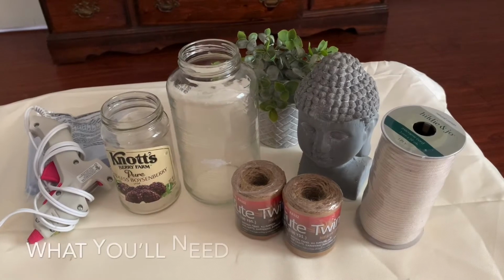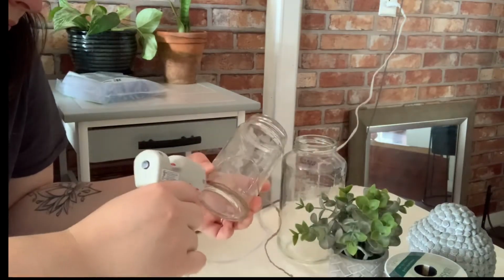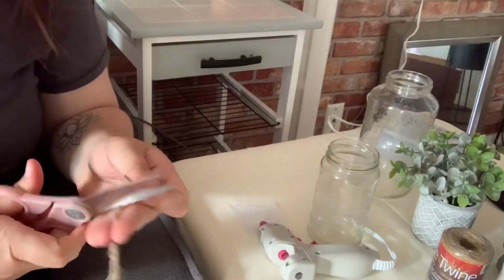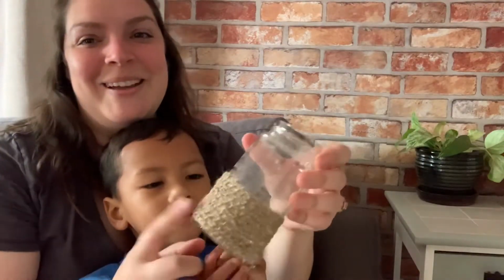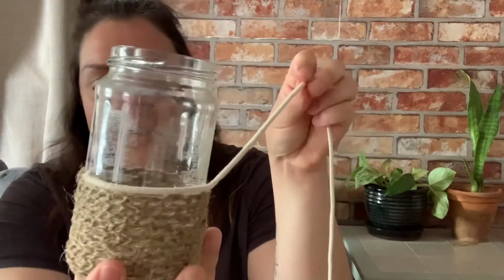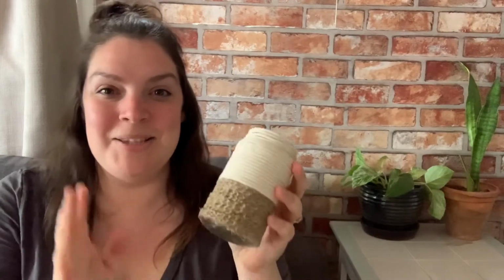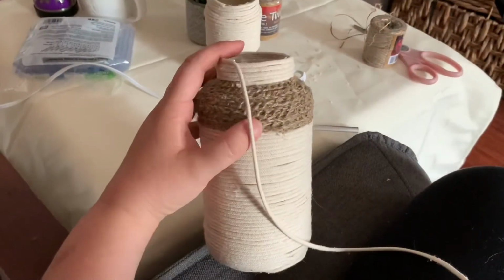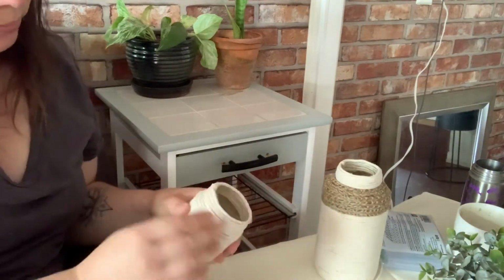TWINE WRAPPED JARS | $4 total cost!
What’s up everyone! Today we are going to be wrapping a jam and pasta jar in Dollar Tree twine and 3mm macrame cord. They turn into super cute vases!

ITEMS USED:

Dollar Tree Jute Twine from the “Crafters Corner” section

Jam Jar and Pasta Sauce Jar I had in the house